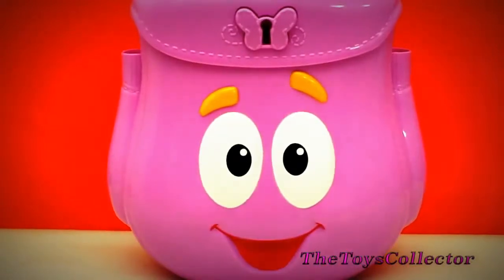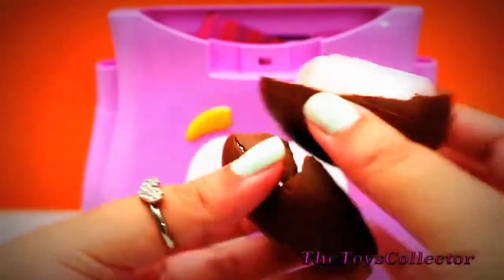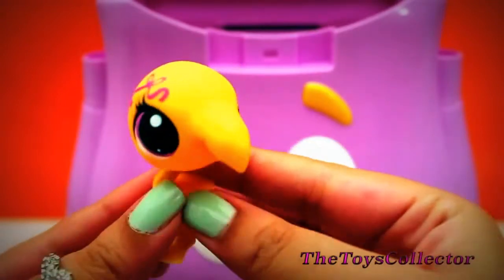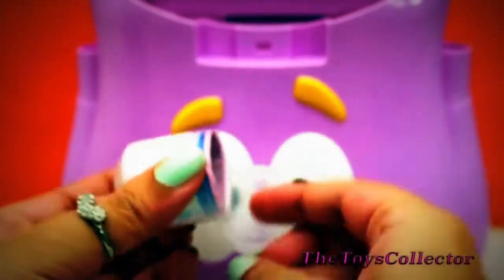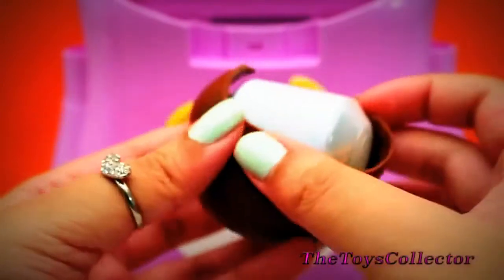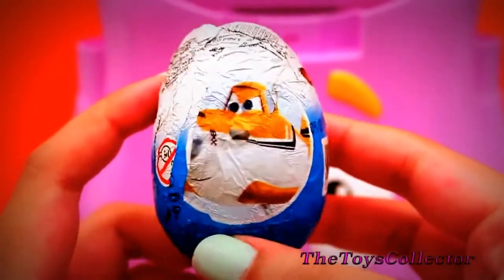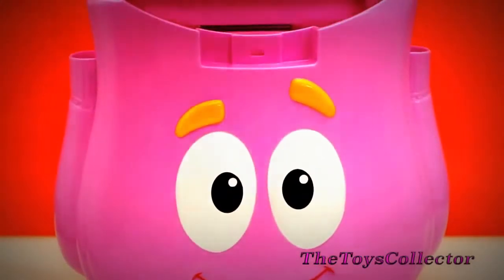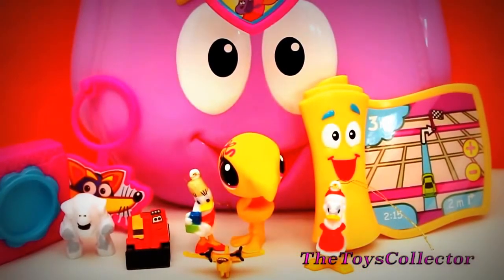Surprise Eggs Unboxing Toys Play Doh for Kids